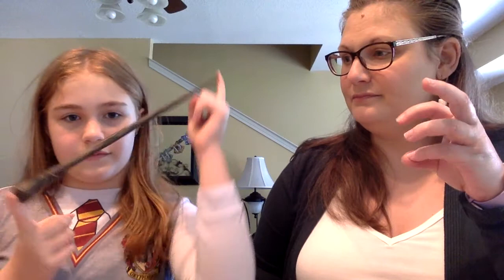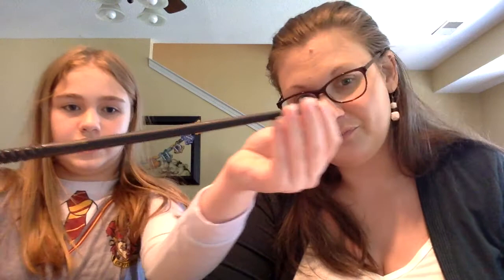CHAPTER 7 PART 1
THE SORTING HAT